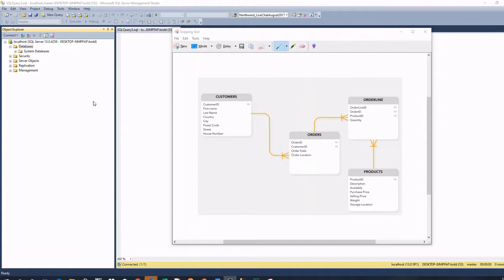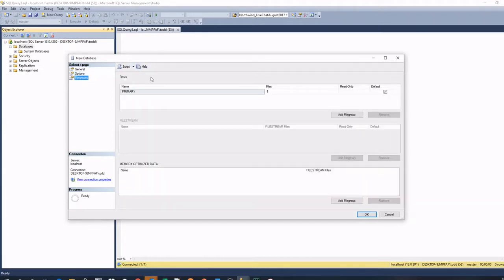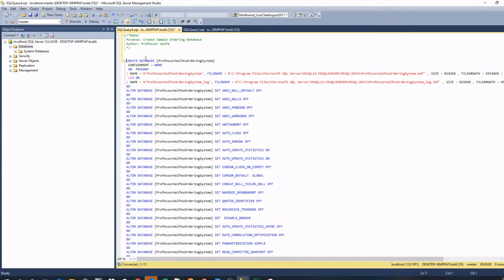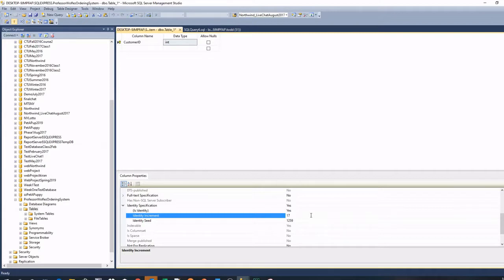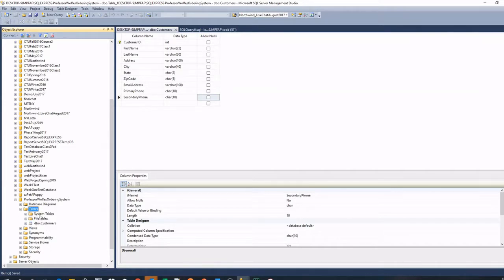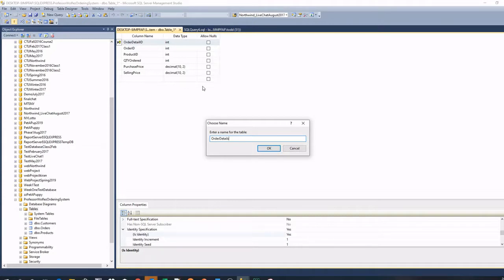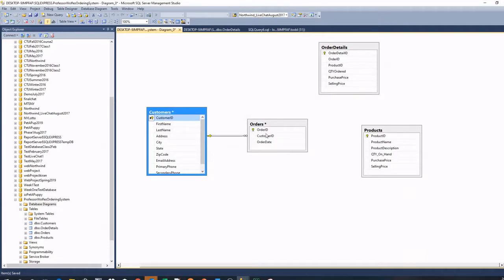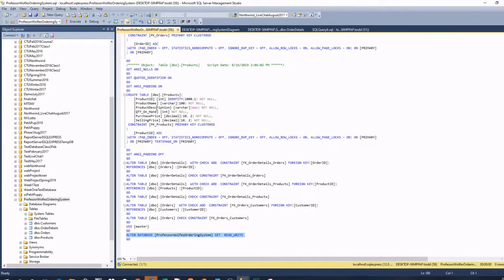SQL Tutorial: How to create a database in SQL Server using database designer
How to create a database in SQL Server using the database designer and SQL diagram abilities. Includes important consideration for real-world environments. Additionally, the Data Definition Language (DDL) is given an overview.